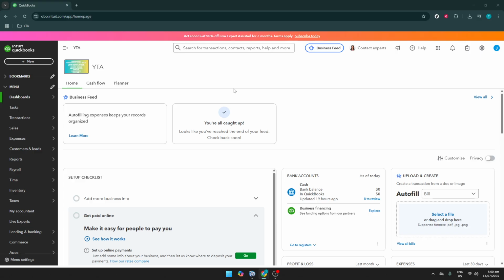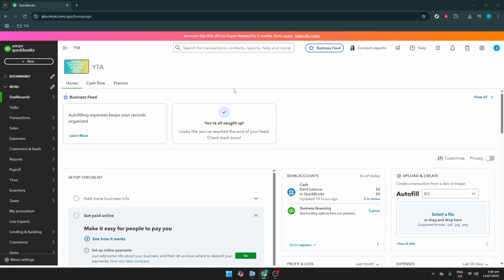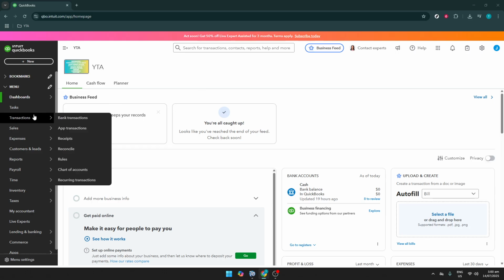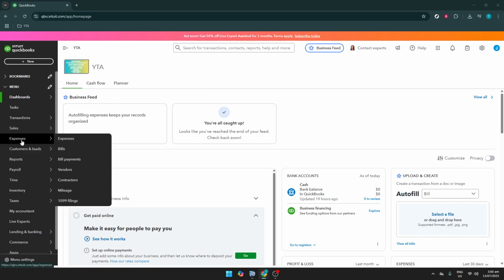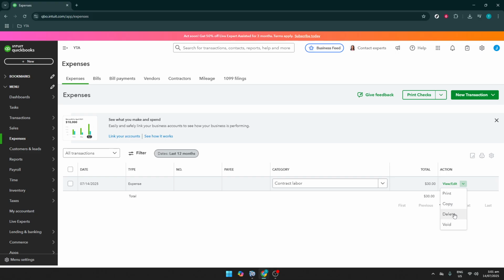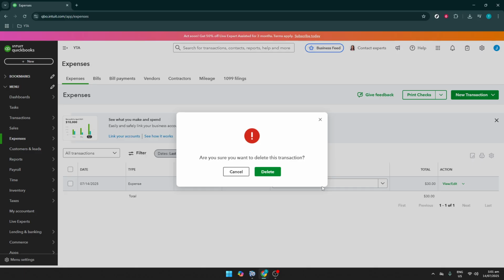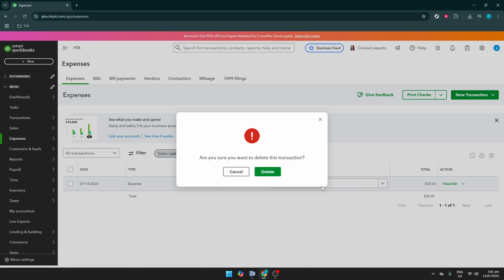How to Delete an Expense in QuickBooks Online 2025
In todays video we will coverhow to use tags in quickbooks online , how to delete a payment in quickbooks online , how to categorize transactions in quickbooks online , how to use quickbooks online , qbo , how to delete transactions in quickbooks online , quickbooks online , quickbooks , how to record amazon sales in quickbooks online , bookkeeping , small business , quickbooks online tutorial , quickbooks tips and tricks , how to use quickbooks , accounting , how to make adjusting journal entries in quickbooks online , how to delete a deposit in quickbooks online